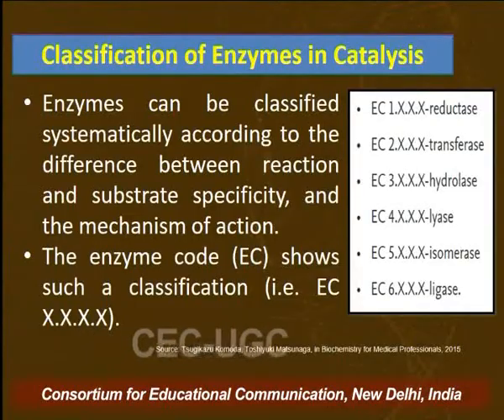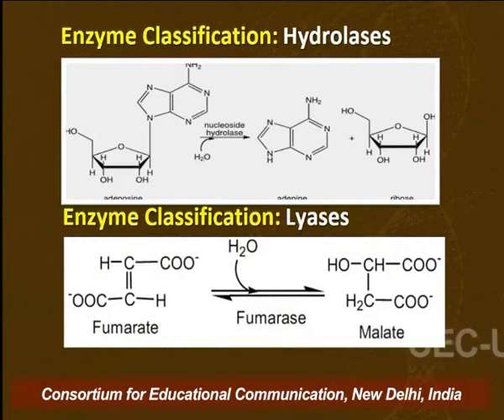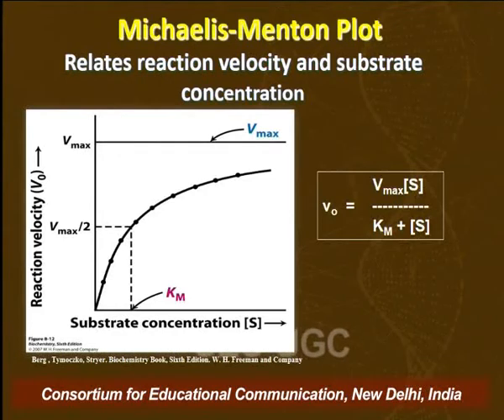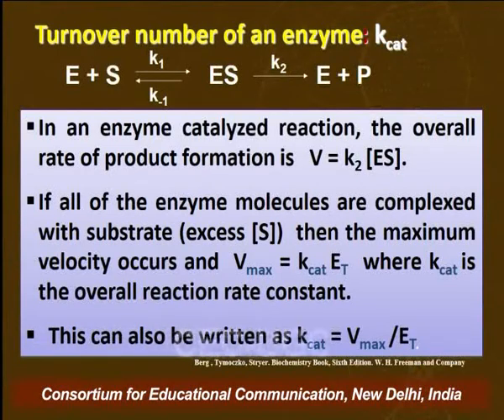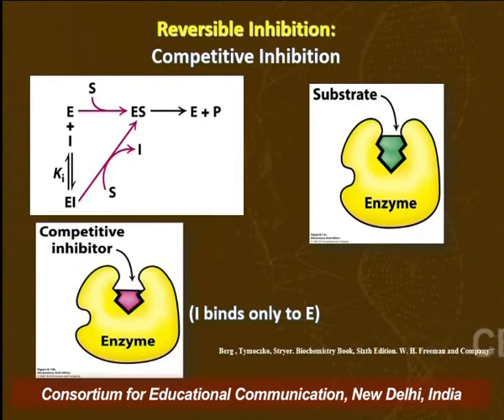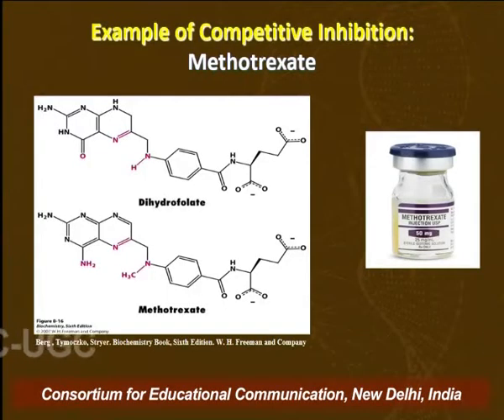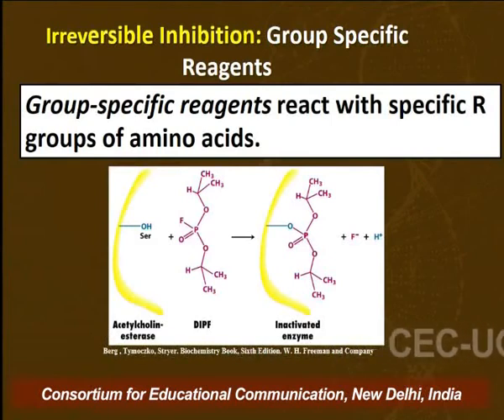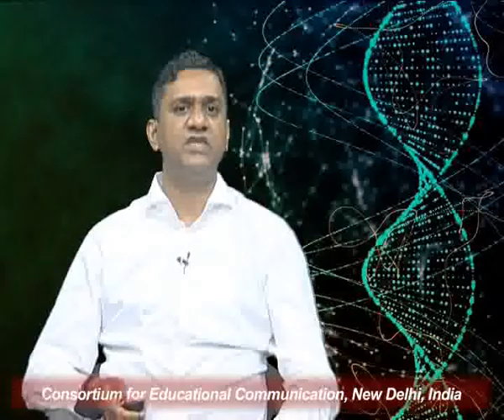Understanding Enzymes : Structure Classification and Functions - II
This Lecture talks about Understanding Enzymes : Structure Classification and Functions - II.